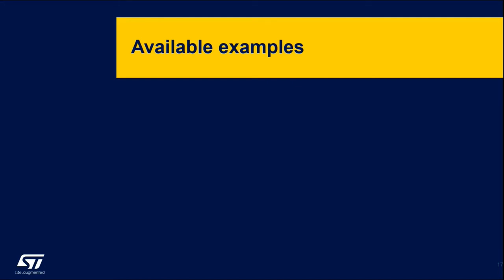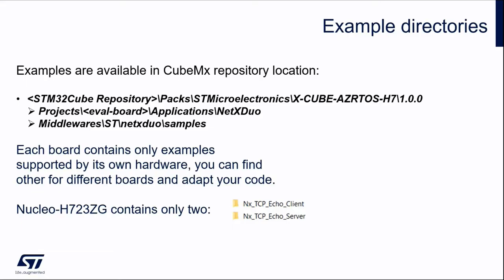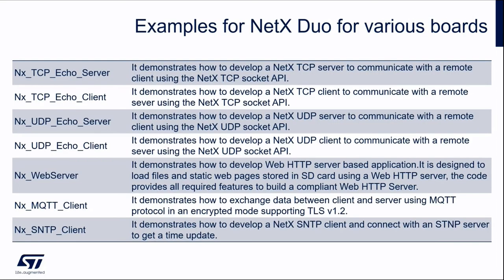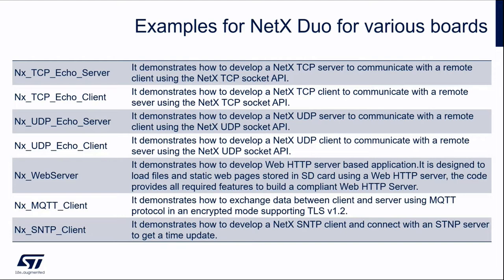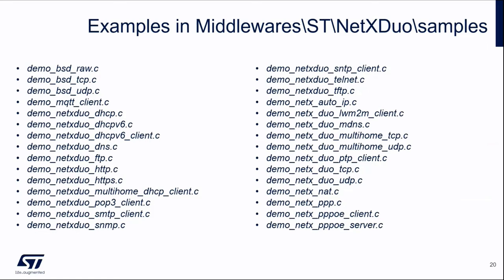MOOC - Azure RTOS workshop - 19 NetX examples overview